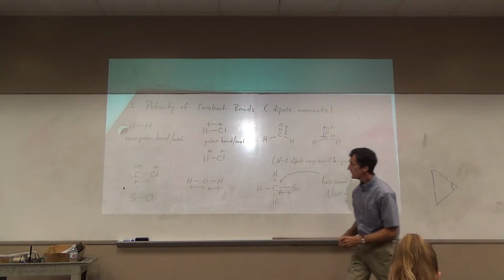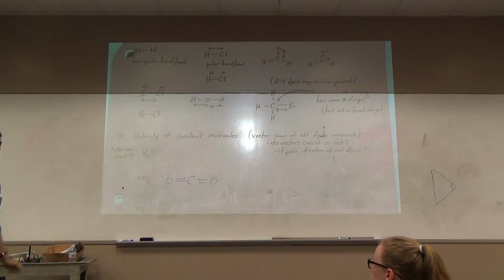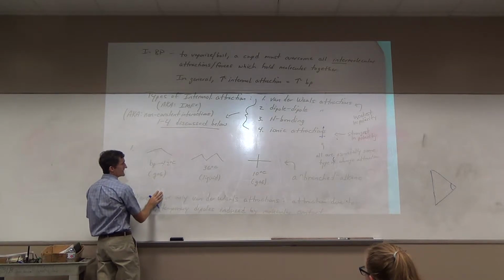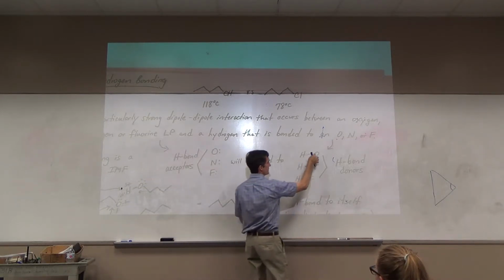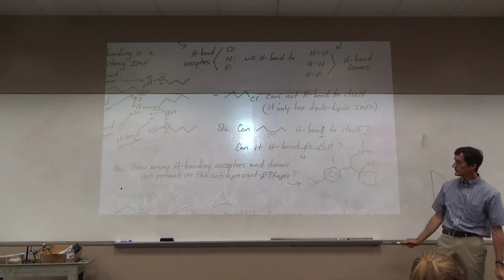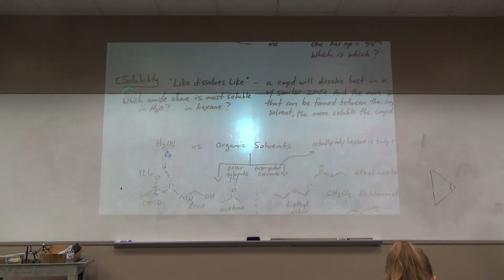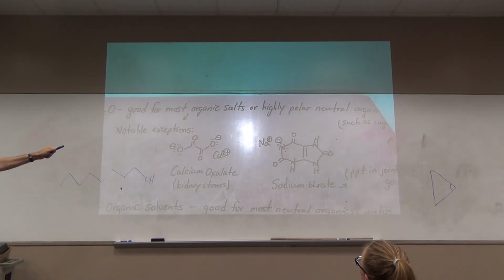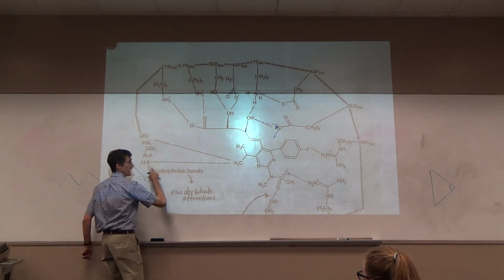Organic I_August 24_Physical Properties